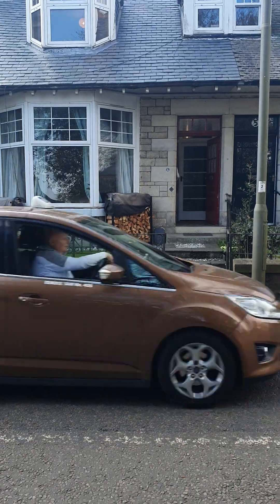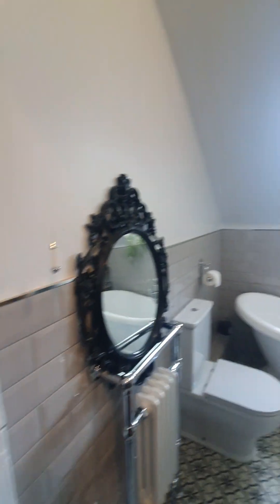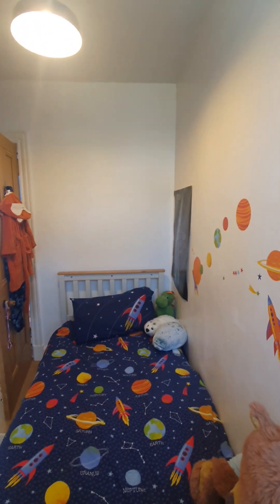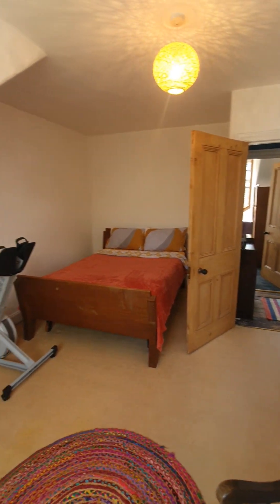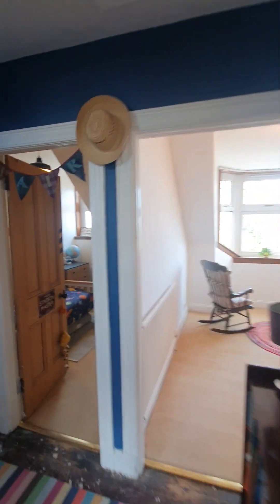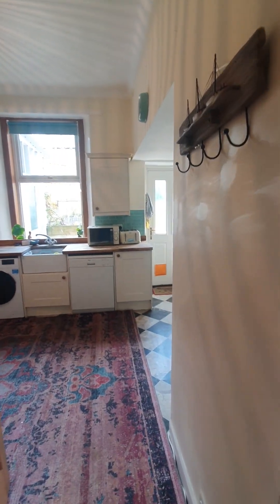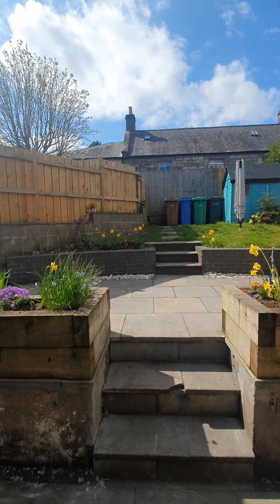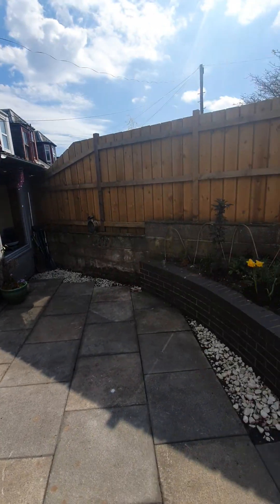FOR SALE 4 Myrtle Terrace Tayport DD6 9AQ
BEAUTIFUL 3 Bedroom Mid Terraced PERIOD PROPERTY with some original features and STUNNING SEA VIEWS, local walks/cycle paths, community orchard, harbour and a short drive to Tentsmuir forest and beach providing an abundance of recreational space. Within WALKING DISTANCE of local amenities including the primary school, shops, cafes/restaurants, health, and leisure facilities appealing to a family. Accommodation comprises: Hall, shower room, sitting room, dining kitchen, 3 bedrooms and a bathroom. DG. GCH. PERSONAL PROPERTY TOUR available online.